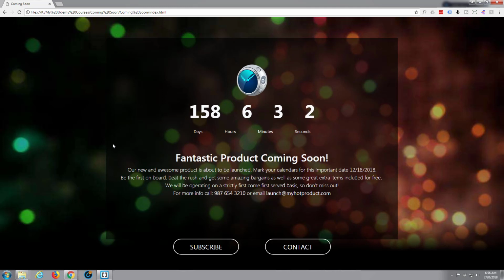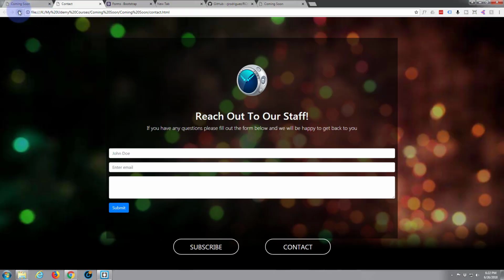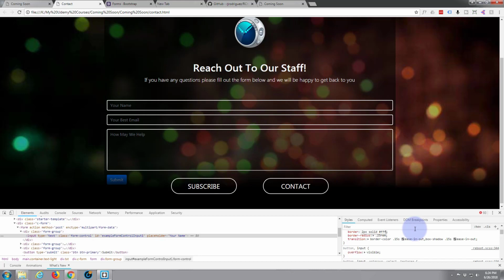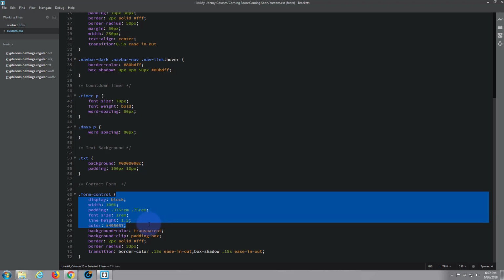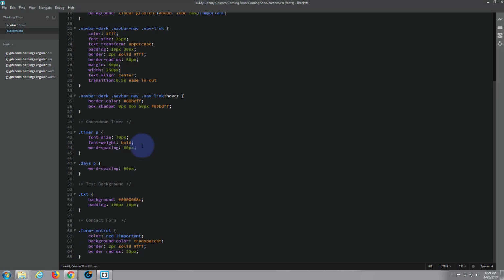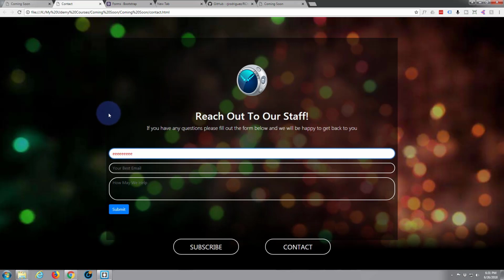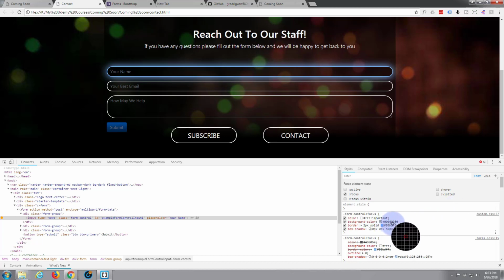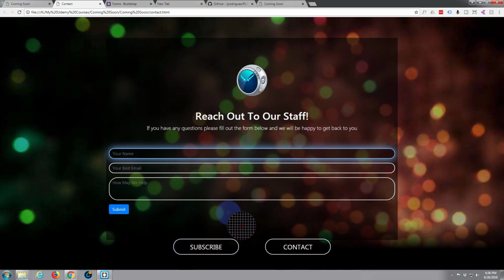Bootstrap 4 Contact Form Customization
Bootstrap 4 Contact Form Customization. In this video we are going to customize a Bootstrap 4 website using the brackets text editor. Bootstrap 4 is an awesome platform, it's really fast loading and lightweight, if you are not creating a blog or e-commerce store I would recommend it over WordPress every time. Brackets text editor is a fantastic free code editor that can be used for editing just about any type of code. Brackets is really easy to use and has many free extensions that make coding a bootstrap site really quick and easy.